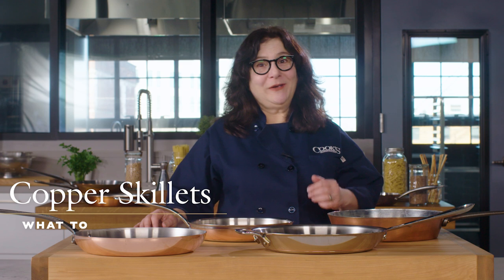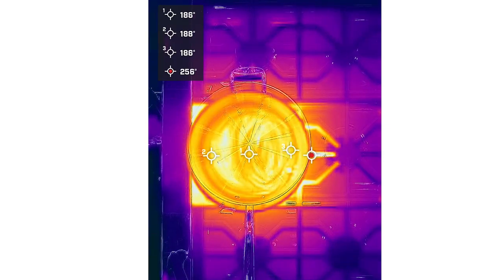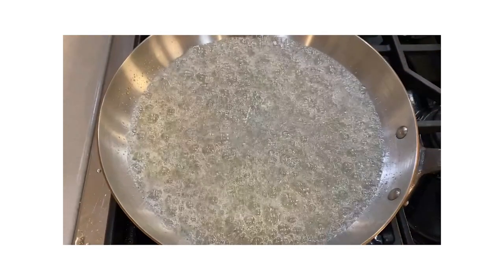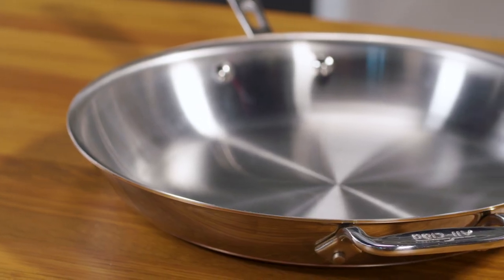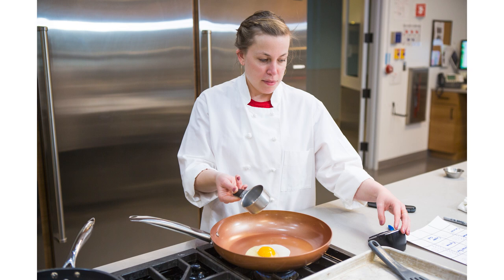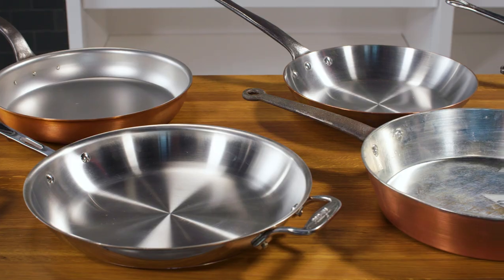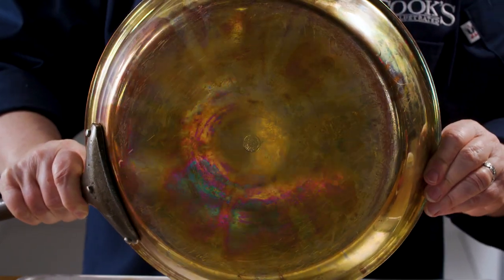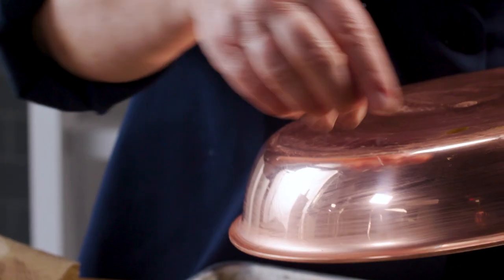Equipment Review: The Best Copper Skillets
These beautiful, heat-responsive, pricey pans have a long history in fine cooking, but do they have a place in home kitchens today?